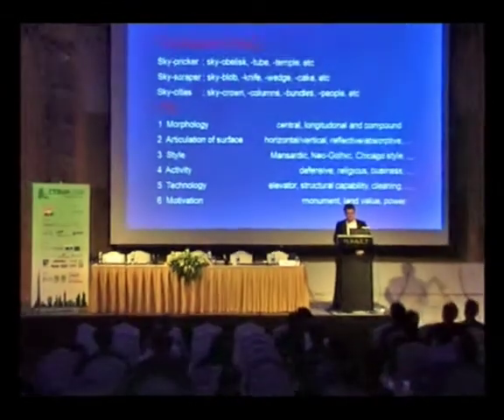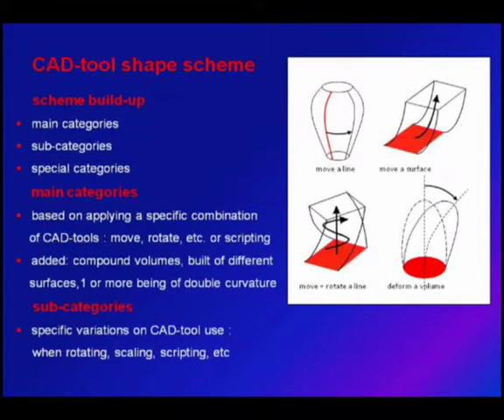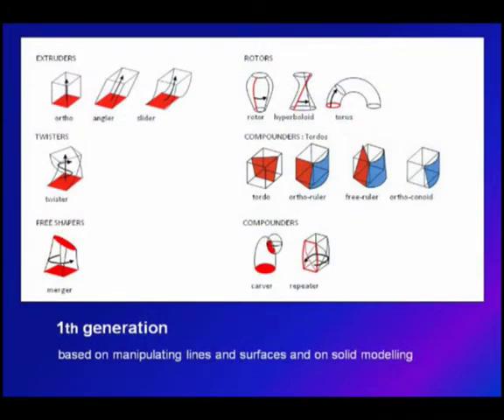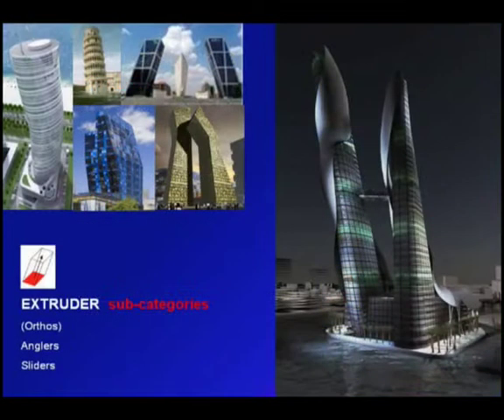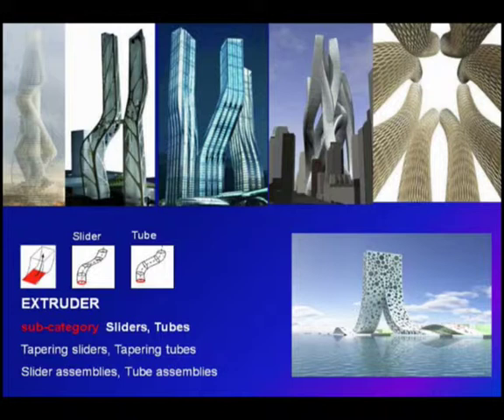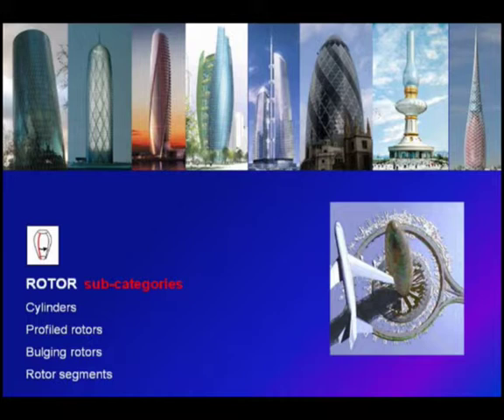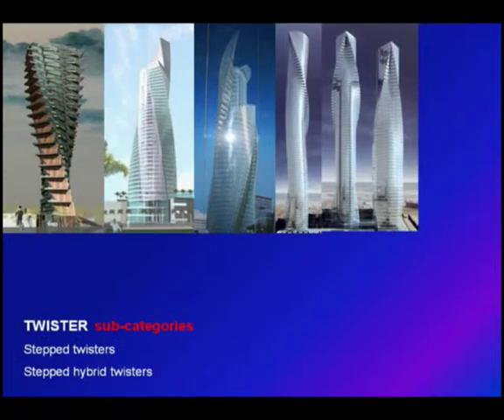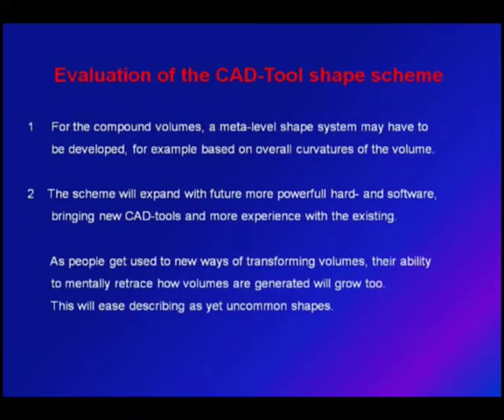CTBUH 2008 Dubai Congress - Vollers, ' Morphological Scheme of High Rise'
Wednesday, 5th March 2008. Dr. Karel Vollers, Delft University, discussed the proposal of an easily accessible morphological scheme which for example, enables data to be retrieved on sustainable performance of the distinctive building shapes at the CTBUH 8th World Congress in Dubai. Non-orthogonal high-rise buildings are emerging with an increasing degree of geometrical variation. As yet no scheme categorises data on the basis of the overall geometries of such buildings. The shaping of most non-orthogonal high-rises is related to developments in modeling software. The proposed morphological scheme is based on software manipulations to describe shaping, not on mathematical formulae.Download the paper here, and find more video presentations here.